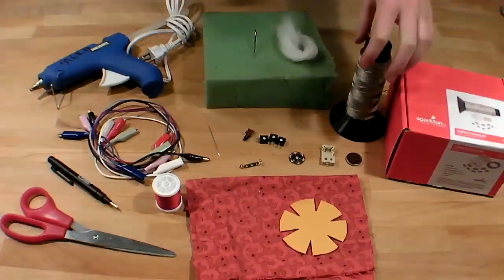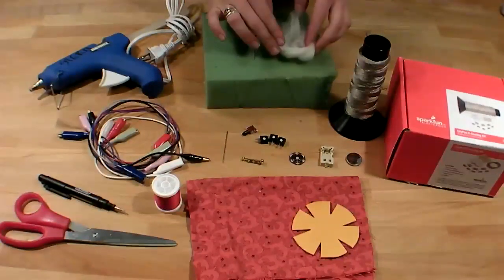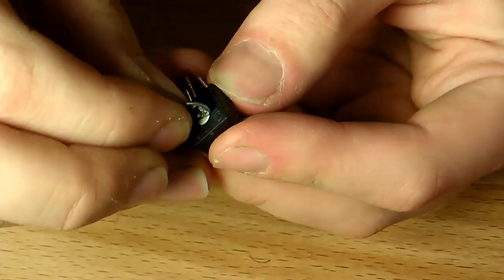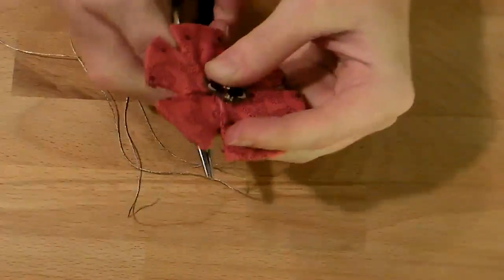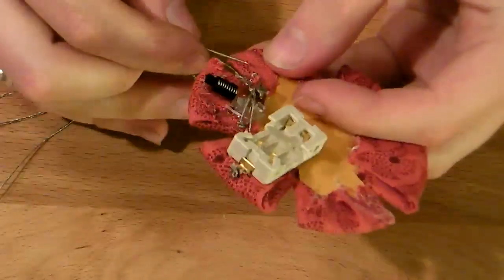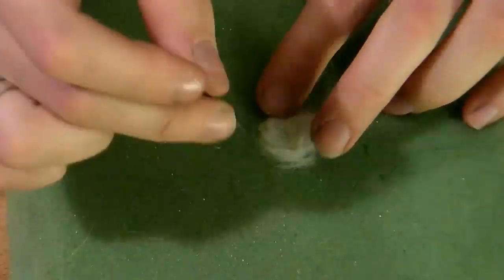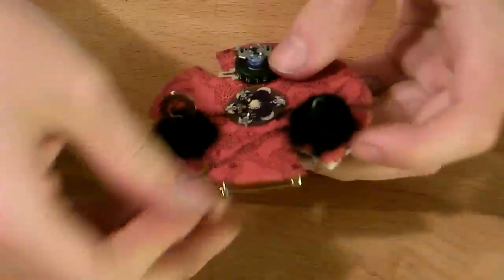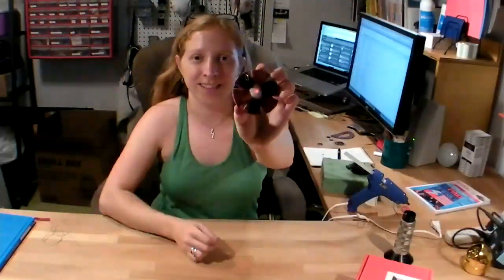CRAFT Video: Color Changing LED Brooch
Sew up this little colorful brooch using a LilyPad tri-color LED and three small potentiometers for a customizable color wardrobe embellishment. Comments are disabled; check out the project on the Craftzine blog: